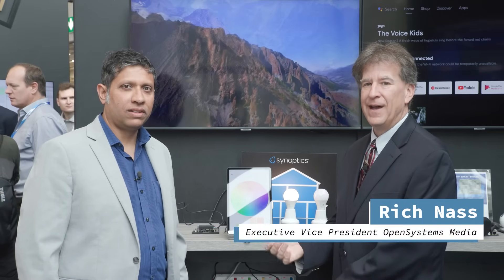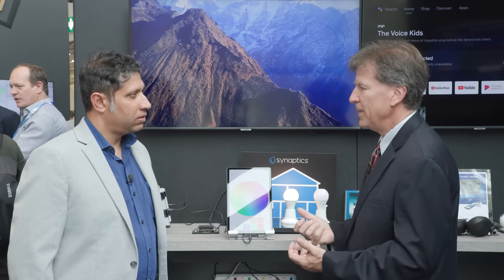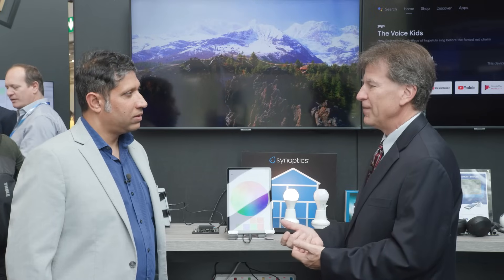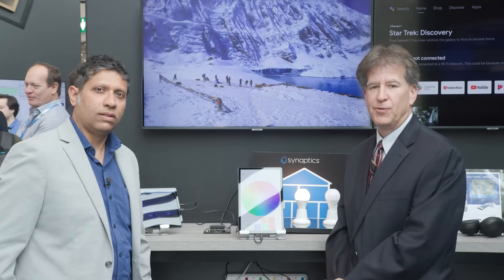Embedded Computing Design with Synaptics' Ananda Roy at embedded world Booth 4a-259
Synaptics bases many of its products’ principles on five distinct pillars. In this video, you will hear Ananda Roy, the company’s Senior Product Manager for Wireless explain how the company’s wireless technology fulfils the goals of one of those five pillars. He walks through the technology with Embedded Computing Design’s EVP, Rich Nass.